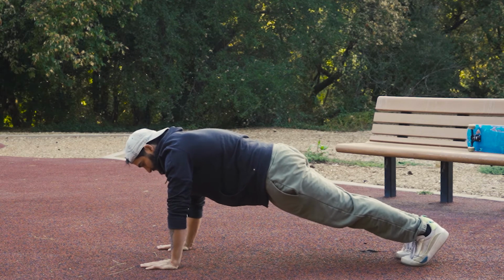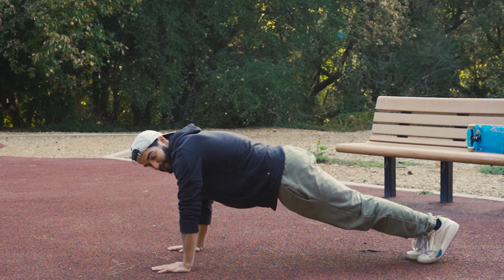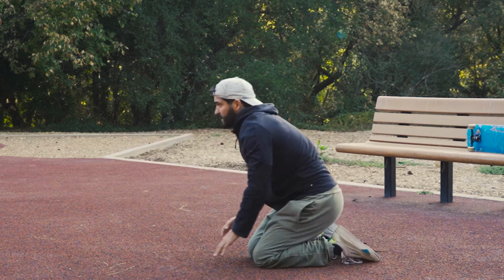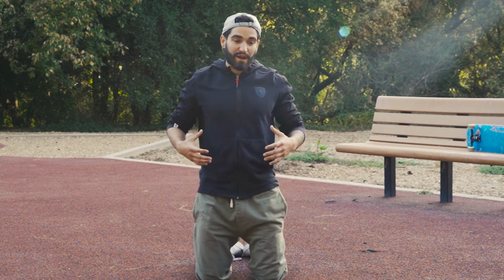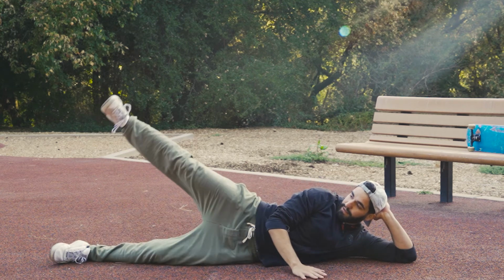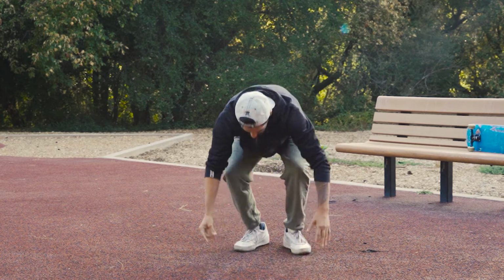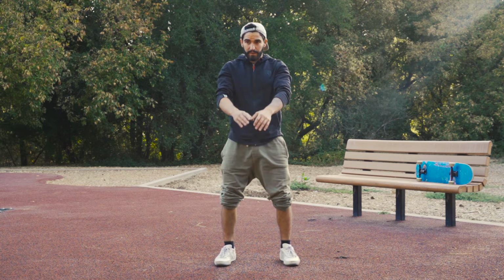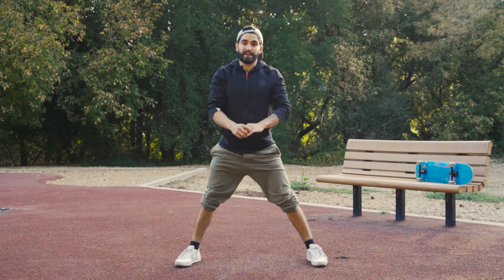The Ultimate Skate Warm Up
Primeordial Muscle Activation Warm Up for Skaterlordians. Por EL Win